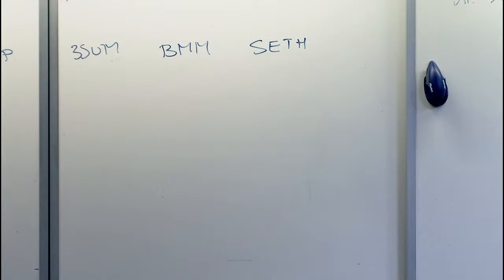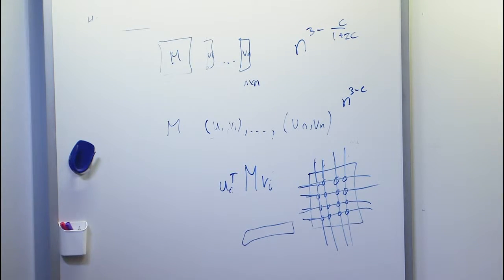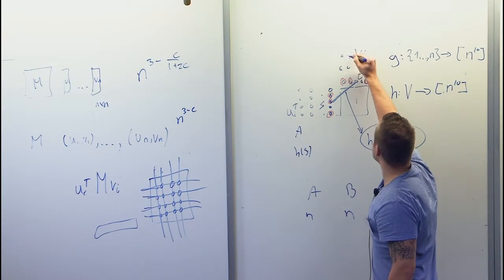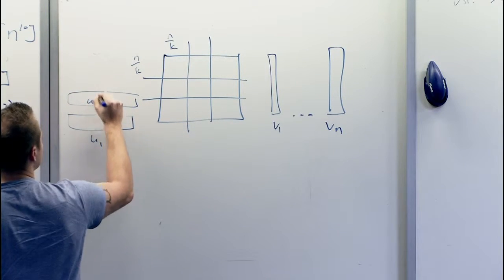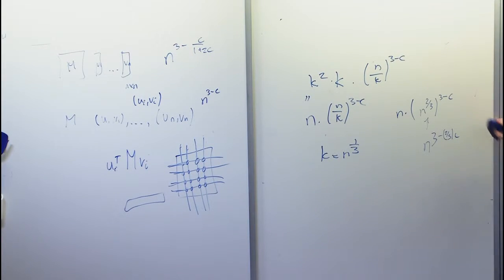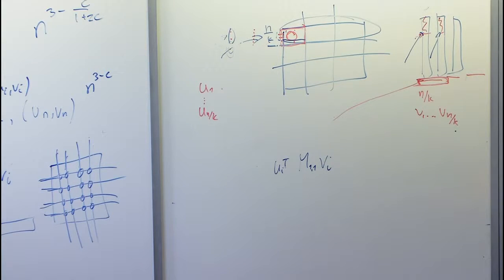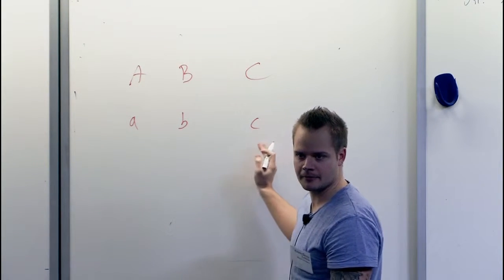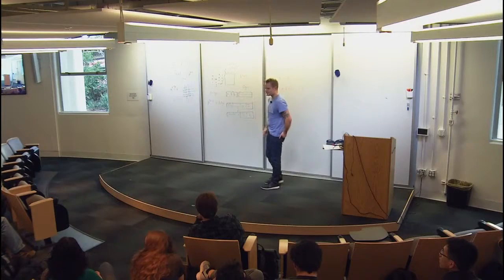Fast Combinatorial 3SUM breaks BMM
Kasper Green Larsen, Aarhus University
Computational Complexity of Low-Polynomial Time Problems